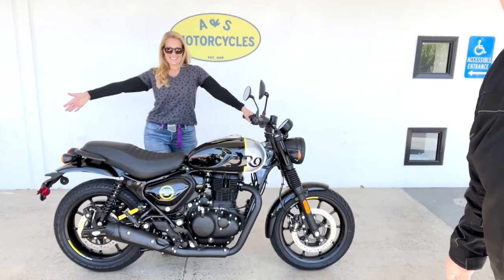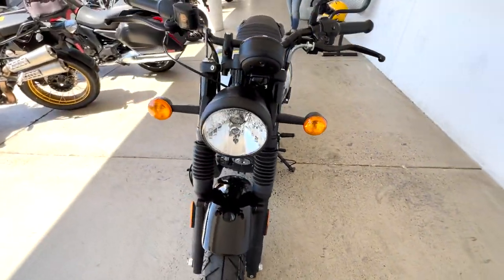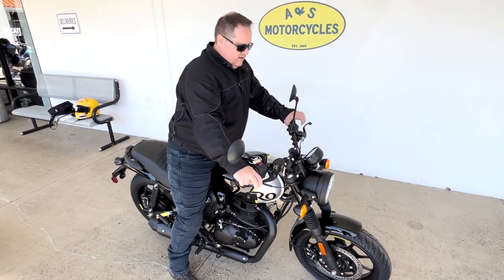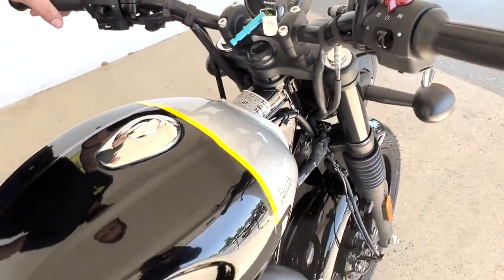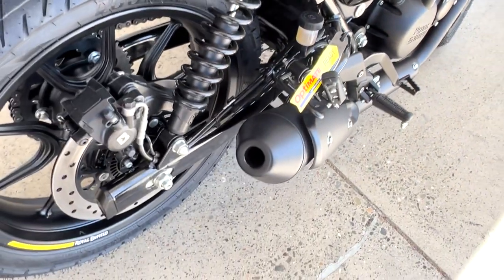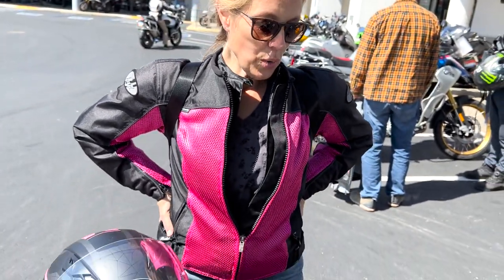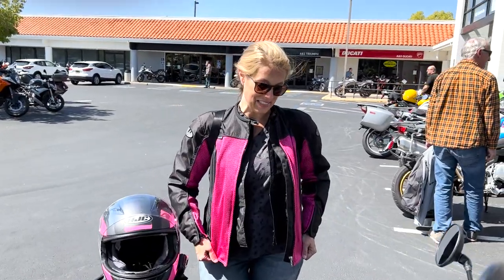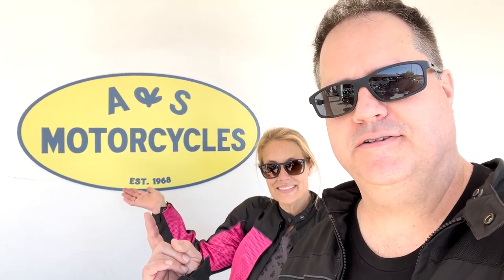Royal Enfield HUNTER 350 First Ride!!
We came upon the very first delivery of the Royal Enfield 350 and took it for a test ride.
This is a great option for shorter riders (5'0" to 5'9") and for beginners, because it's so easy to ride and to handle. But it's got a lot of personality and it's quicker than you might think. And it sounds so cool!